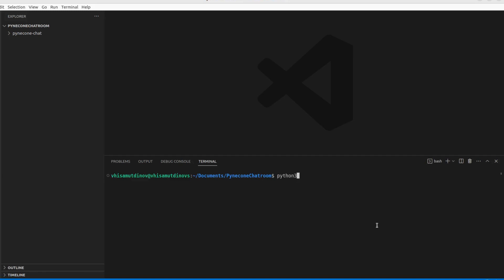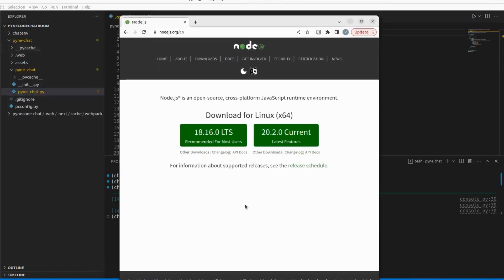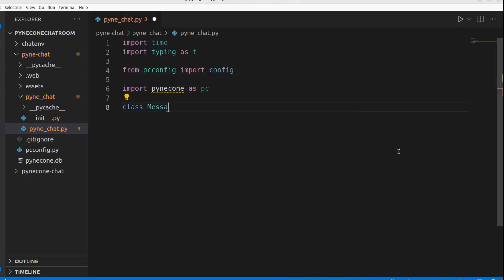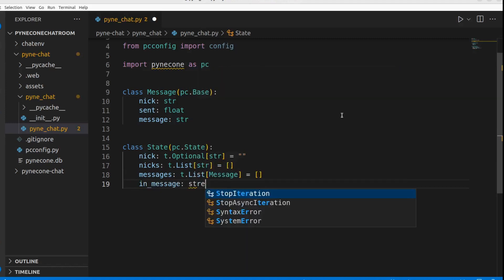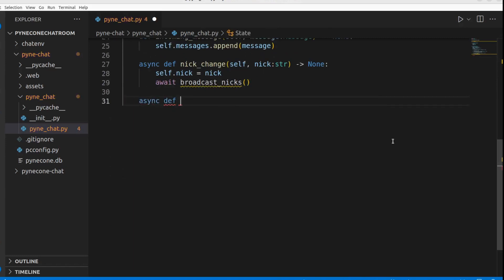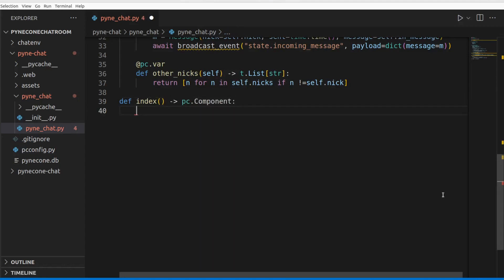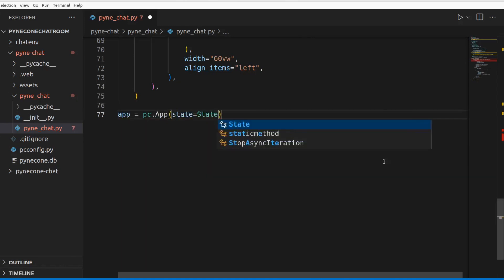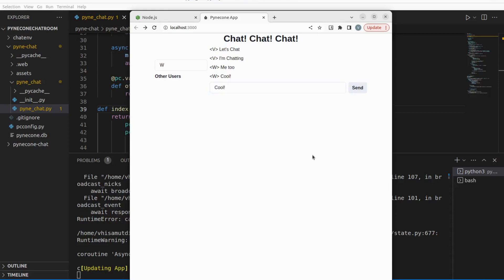Python Fullstack Chat App with Pynecone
Ave Coders!
Fullstack Python app in just a few minutes with this new and promising framework. Forget the Javascript, we will write front and back of our chat app in pure Python!

Crypto:
BTC: 1BmLvUFiJaVpCAwhzW3ZwKzMGWoQRfxsn4
ETH: 0x6f1A488c9b12E782AEF74634a40A79b1631237aB